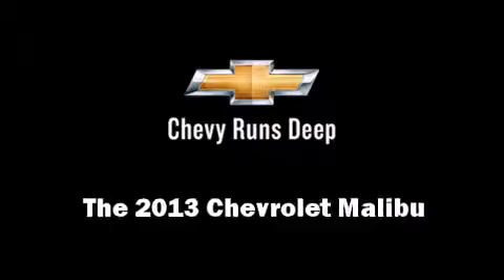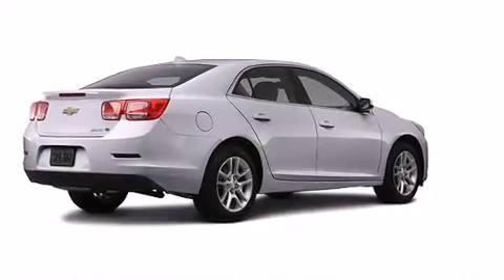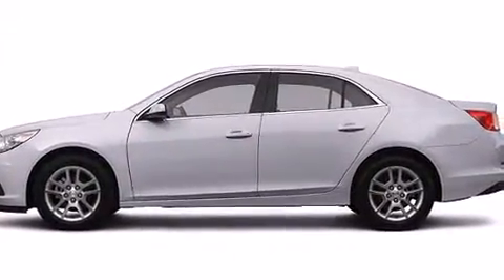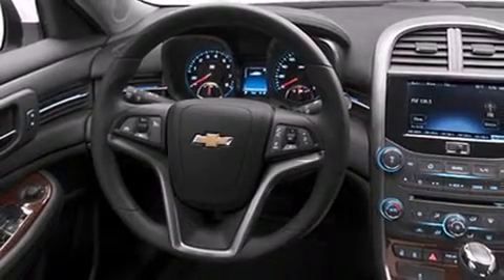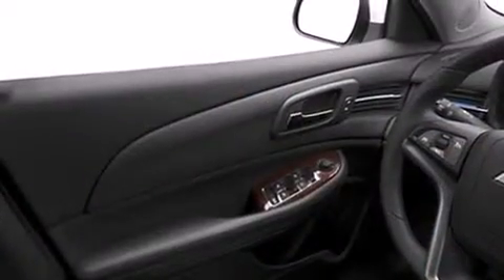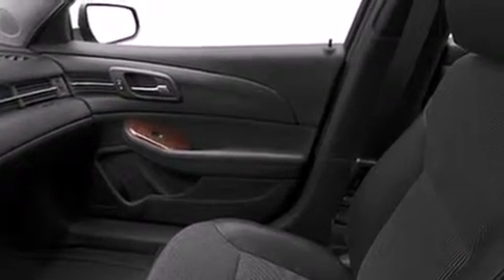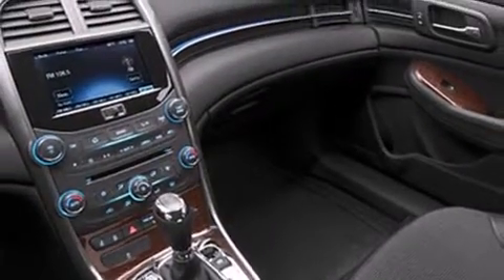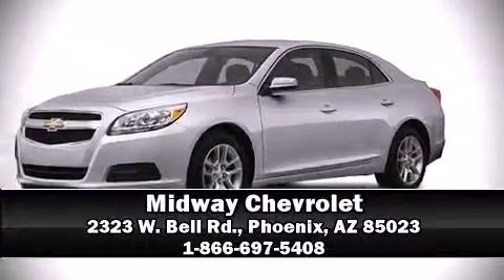2013 Chevrolet Malibu Eco in Phoenix, AZ 85023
Midway Chevrolet
2323 W. Bell Rd.

You're going to love the 2013 Chevrolet Malibu. This 4 door, 5 passenger sedan stands out among competitors in its class! Under the hood you'll find a 4 cylinder engine with more than 170 horsepower, providing a smooth and predictable driving experience. Chevrolet infused the interior with top shelf amenities, such as: a trip computer, fully automatic headlights, tilt and telescoping steering wheel, power windows, remote keyless entry, cruise control, and a split folding rear seat. Curtain airbags combine with standard stability control in creating a comprehensive safety network. You will have a pleasant shopping experience that is fun, informative, and never high pressured. Stop by our dealership or give us a call for more information.